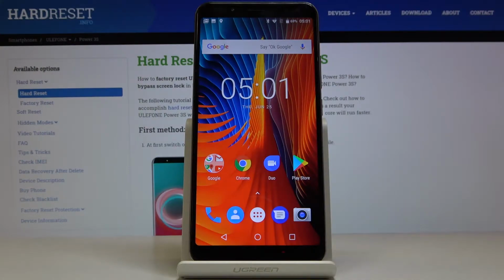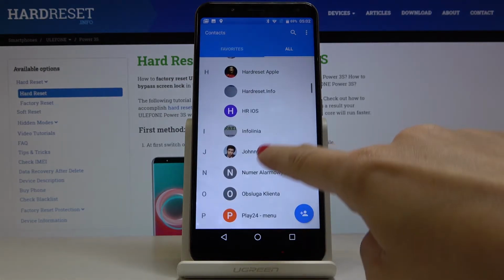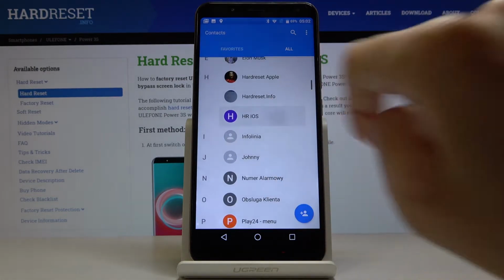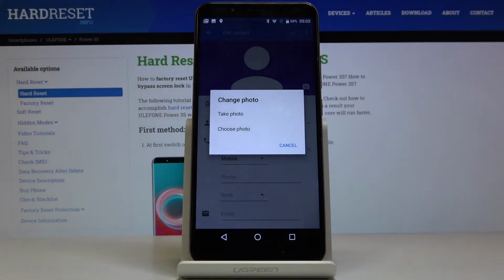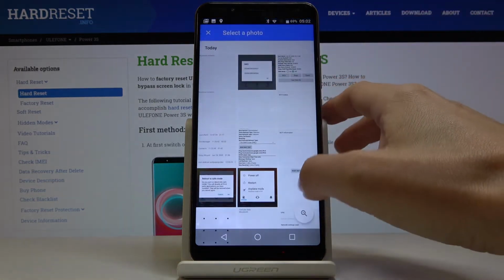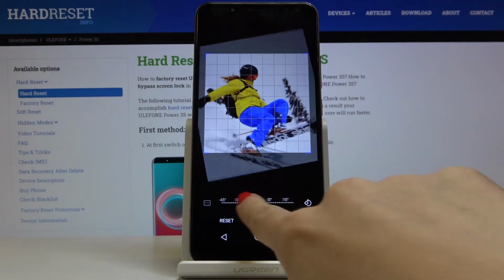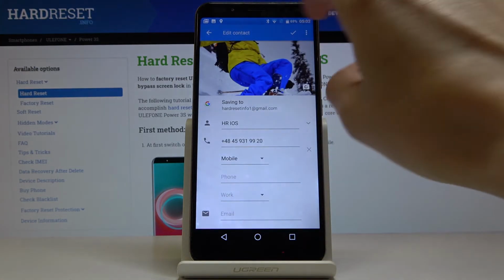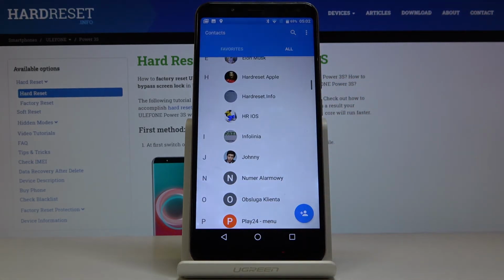How to Add Photo to Contact in ULEFONE Power 3S – Customize Contact List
Learn more info about ULEFONE Power 3S:
If you’re wondering how to add photo to contact in your ULEFONE Power 3S, then this video is for you! In this tutorial we’ll show you all steps required to find proper settings and add photo to specific contact. Thanks to this you’ll be able to choose a photo and see it while incoming call from this person or texting.

How to Add Profile Picture in ULEFONE Power 3S? How to Add Picture to Contact in ULEFONE Power 3S? How to Add Contact Picture in ULEFONE Power 3S? How to Personalize Contacts in ULEFONE Power 3S?